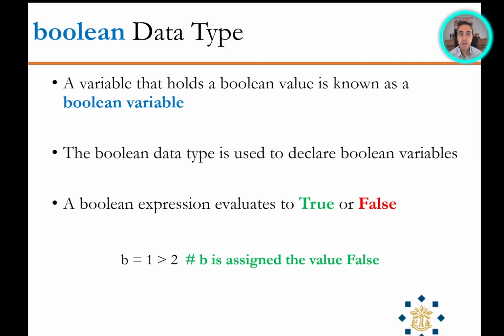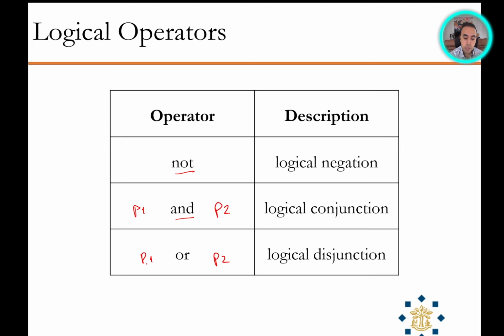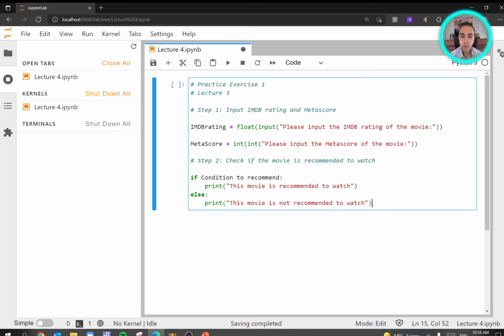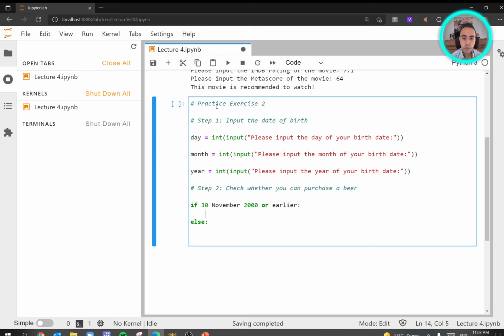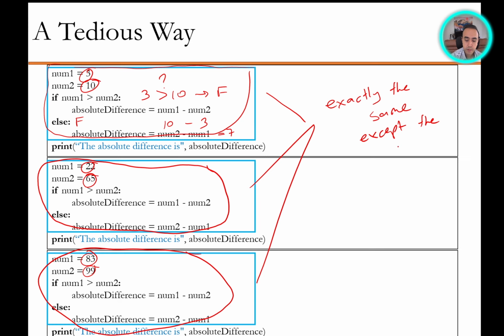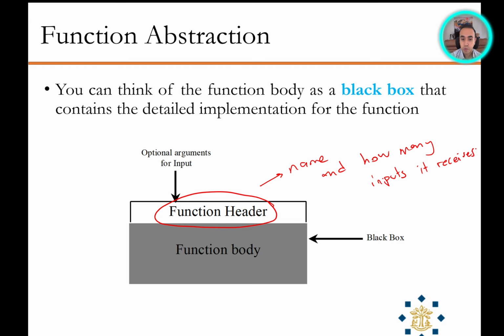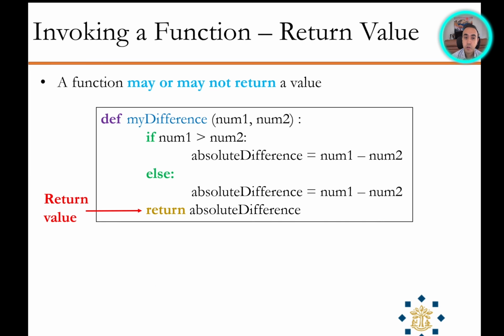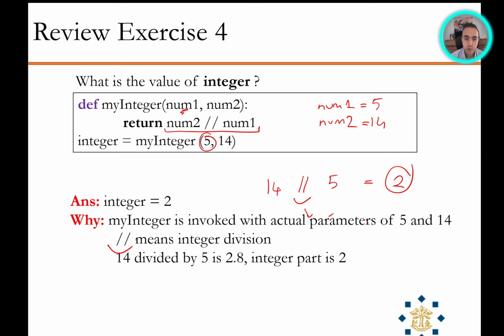Lecture 4.1 (Functions)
This video lecture is a part of Computer Skills module at Tilburg University.

0:00 Functions
0:21 Last week summary
8:32 Practice exercise 1
13:58 Practice exercise 2
20:19 Functions - Motivation
30:38 Defining a function
33:37 Invoking a function
36:01 Review